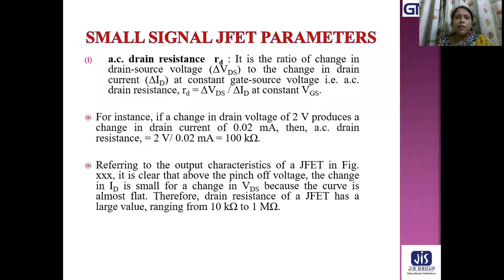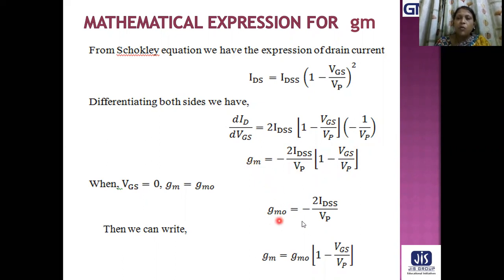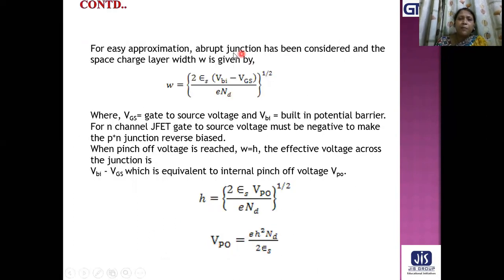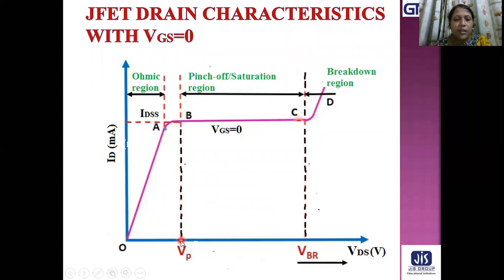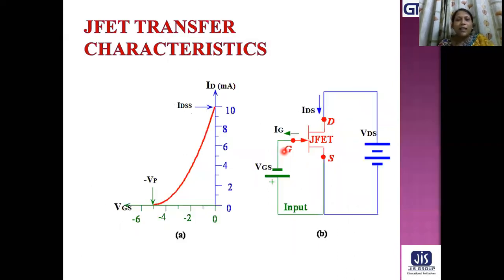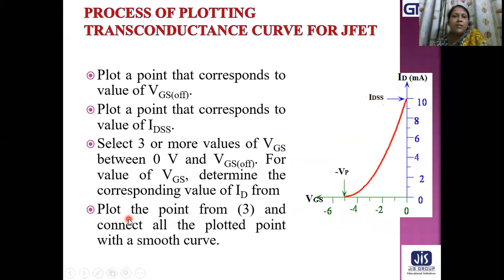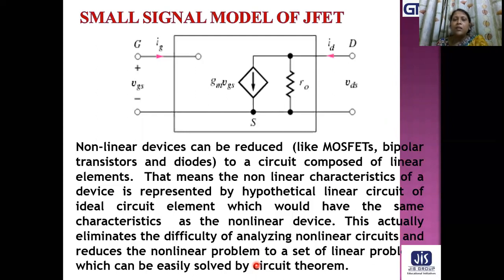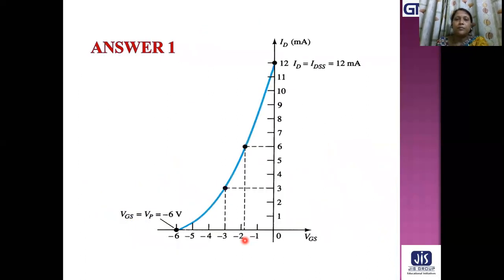SSD FET L3